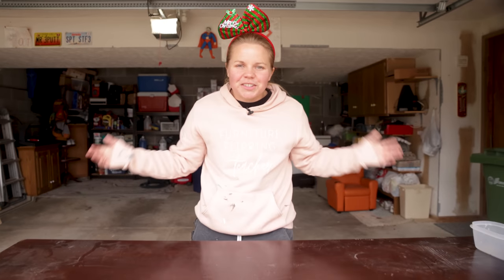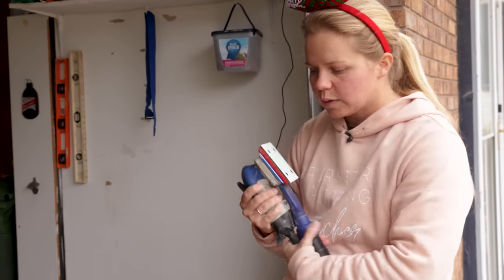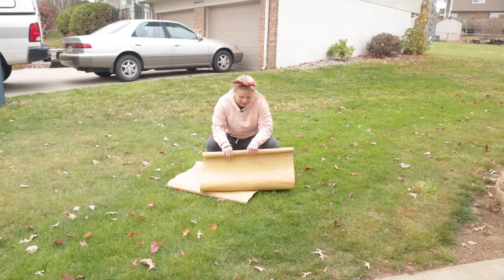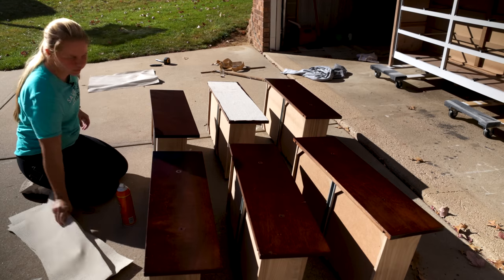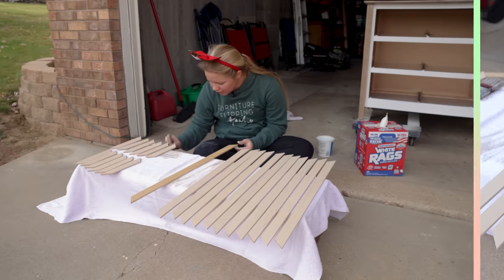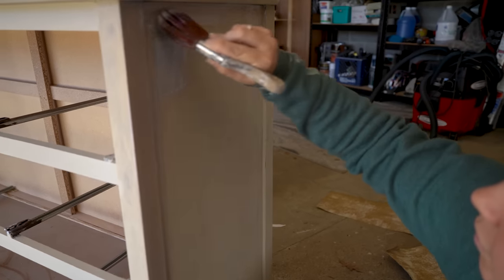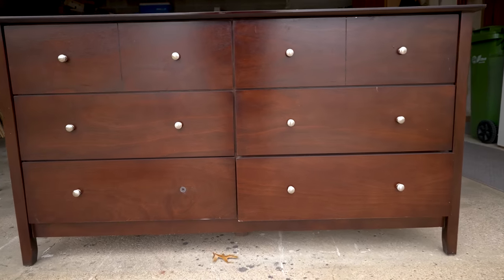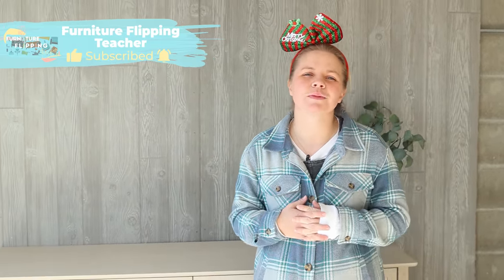$45 Thrifted Furniture Makeover | HIGH END DIY FURNITURE DUPE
$1800 FOR A DRESSER?! What about $120?
Let's duplicate this high-end dresser ourselves for a much more reasonable cost (;

Welcome to the 🎄12 DAYS OF FLIPMAS🎄 presented by Furniture Flipping Teacher.
For Day 1 of the 12 days of Flipmas we are duplicating this $1800 dresser I found on the internet! I loved the dresser but that price is just outrageous.  Join me in this video as I look to recreate this high-end dresser for a 40th of the cost. All it is going to cost me is a bit more sweat equity and patience!

Do you think I achieved a pretty similar look? Was the DIY worth it or should I have just bought the $1800 dresser?

This month we will be releasing a new furniture flip every other day leading up to one of the best times of the year, Christmas! 🎄

Cost: $45
Materials: $75
Sold: $550
Profit: $430

Ryobi Brad Nailer
Gorilla Glue Spray

~Lauren